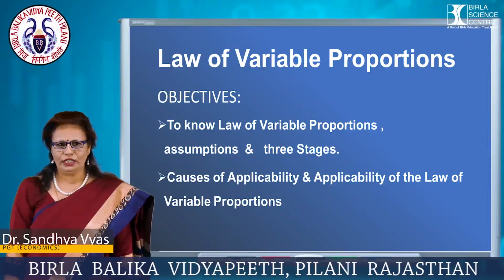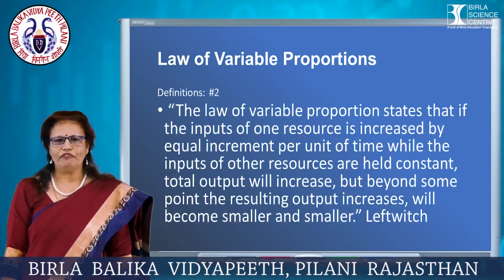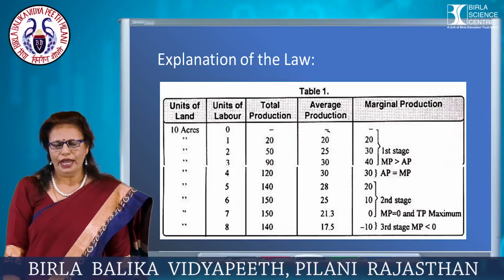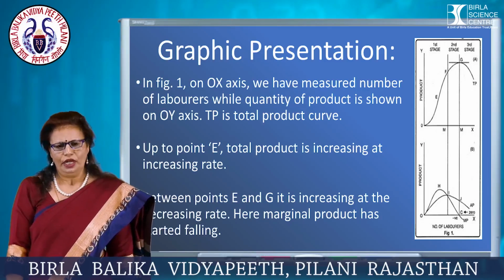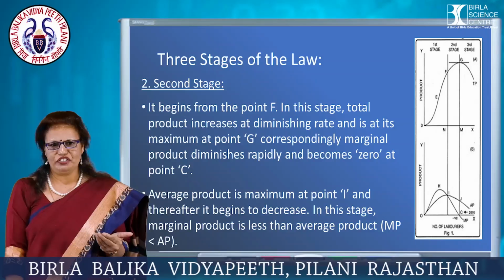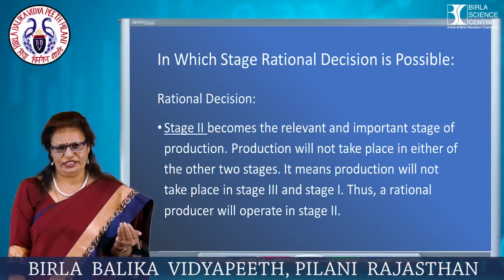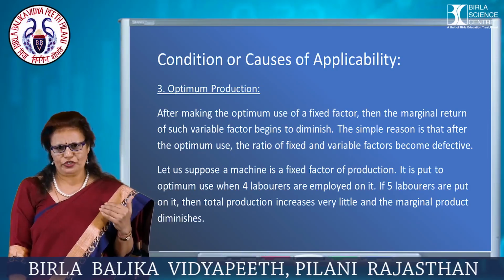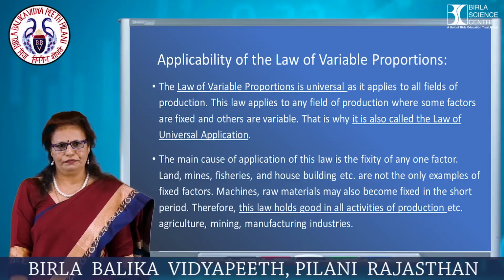Law of Variable Proportions | Dr. Sandhya Vyas | PGT Economics | Birla Balika Vidyapeeth, Pilani